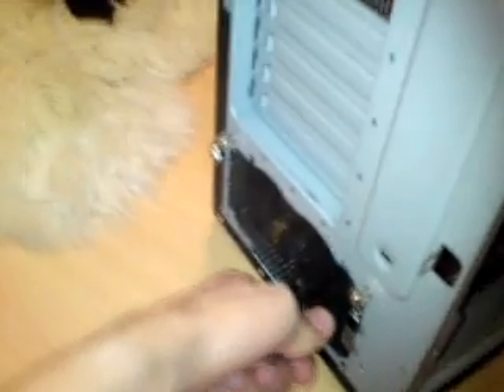Problem with my gaming rig! Please help me. What does red CPU LED mean?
Please help me guys, what does that red CPU LED mean? Why wont I get picture on my monitor, why cant I even get into BIOS?